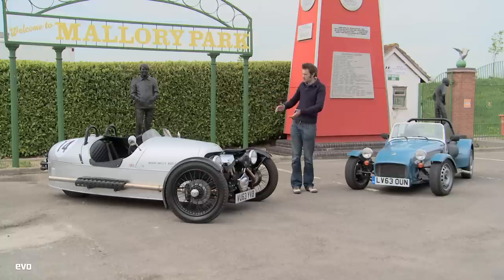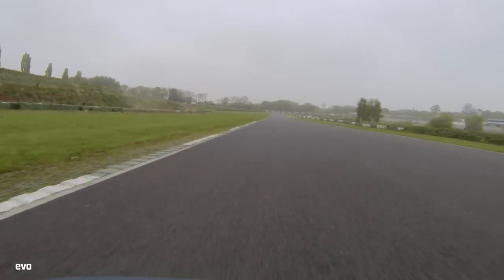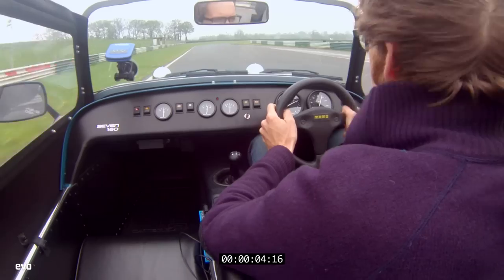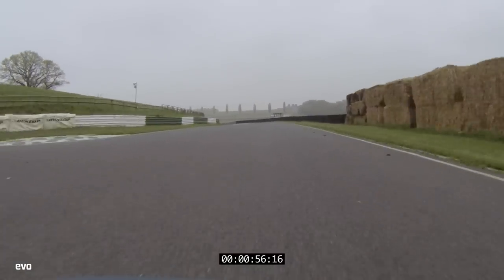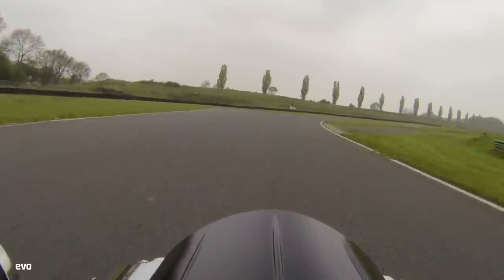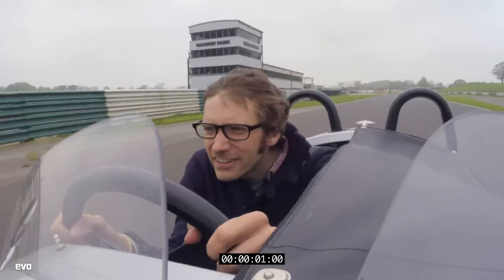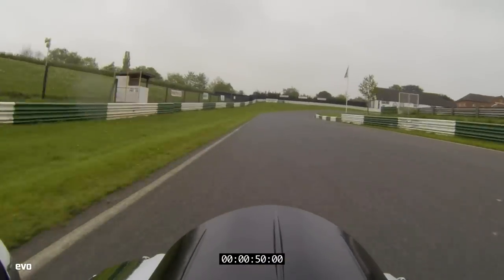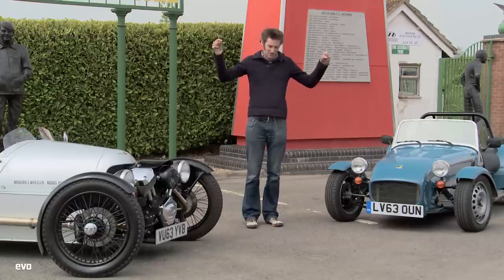Caterham Seven 160 vs Morgan 3 Wheeler | evo TRACK BATTLE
It's the battle of the British sports cars, as Caterham battles Morgan at Mallory Park. The pair share just five cylinders, the Caterham using a dinky turbocharged three-cylinder engine borrowed from Suzuki while the Morgan has a V-twin engine strapped to its front end, driving the single wheel at the back. The Seven is a familiar shape while several years on from its launch, the 3 Wheeler can still stop traffic with its looks.

What we want to know, though, is how they perform on track. Which is quickest, and which is the biggest hoot?

Where else to find evo?